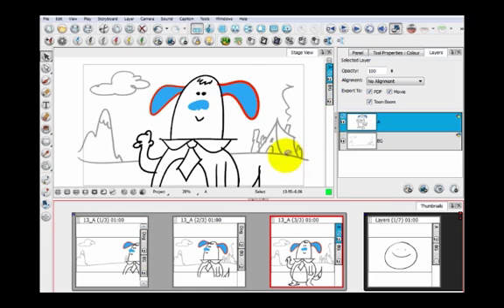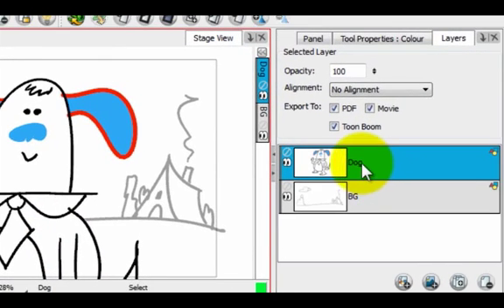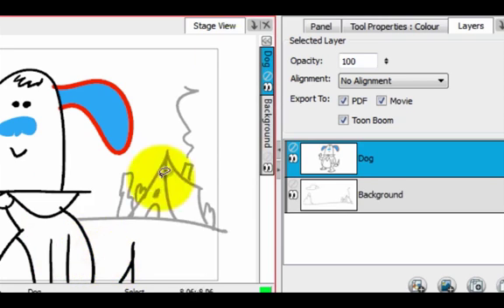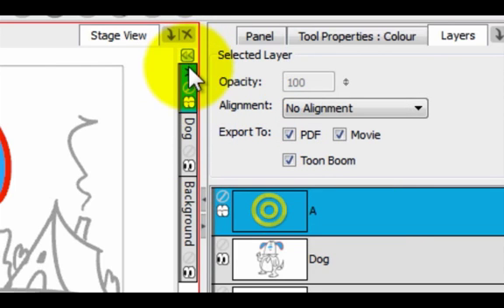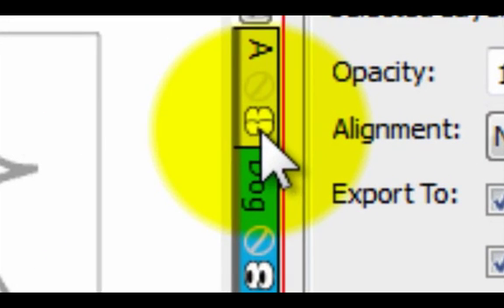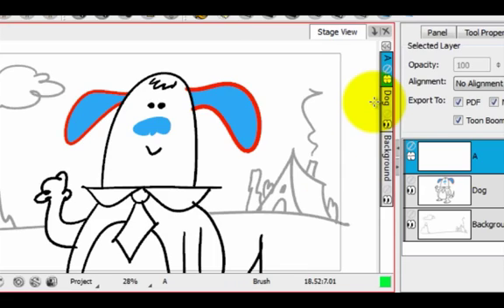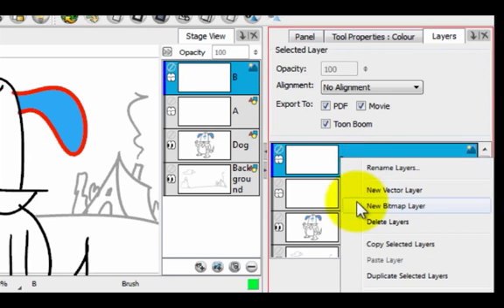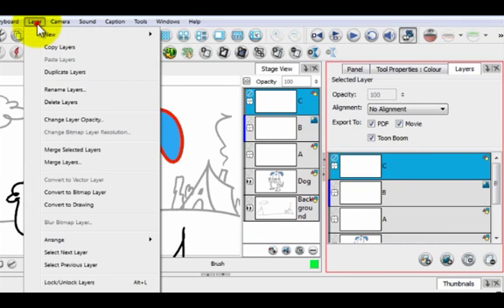Adding Layers in Storyboard Pro 4.2